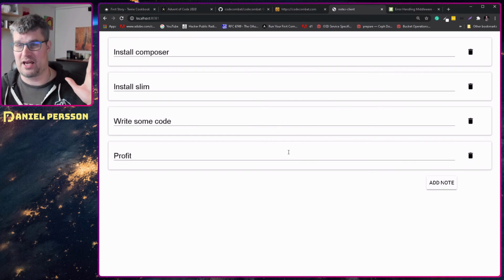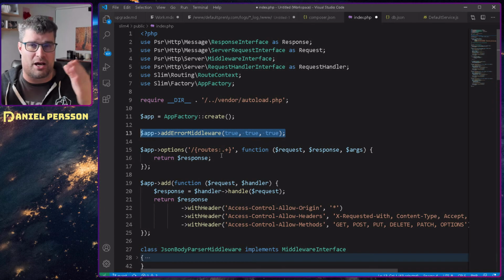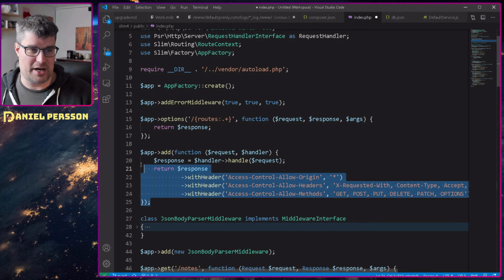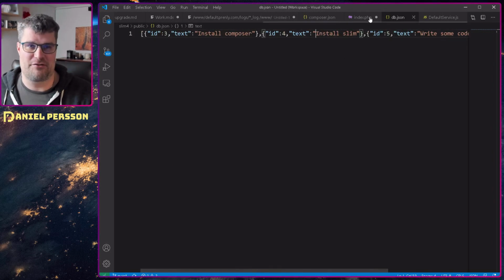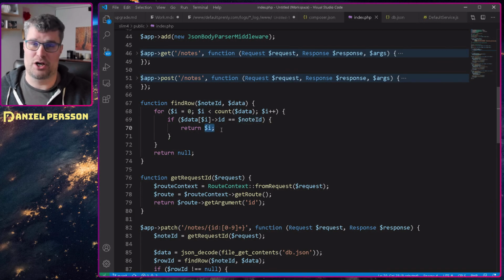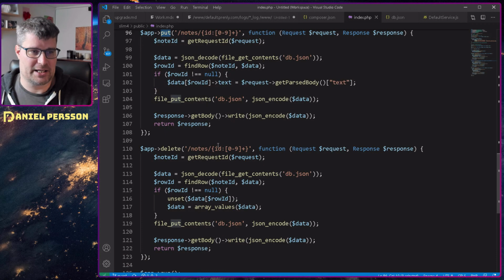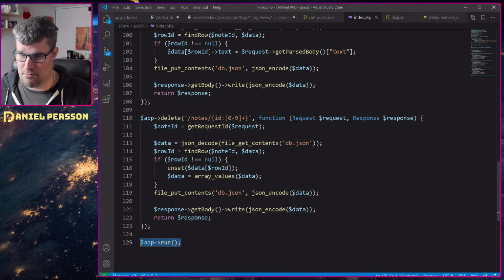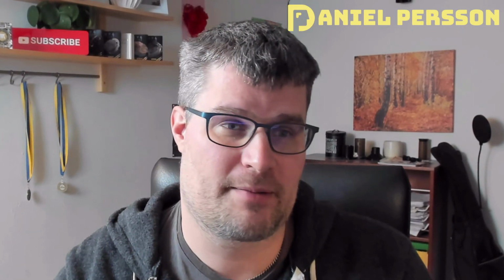My quick review of the slim 4 framework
We look into the slim framework version 4 and do a quick review. I looked into the slim framework back in 2019 and this is a revisit where I review the changes and see if the latest version 4 has improved from the earlier slim releases.

Coursera - Front End Developer courses to kickstart your career.